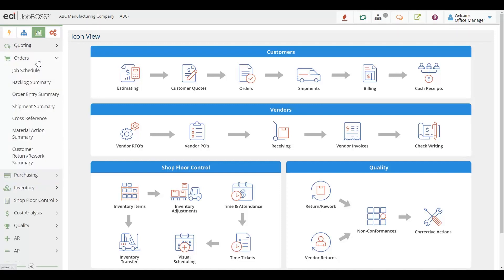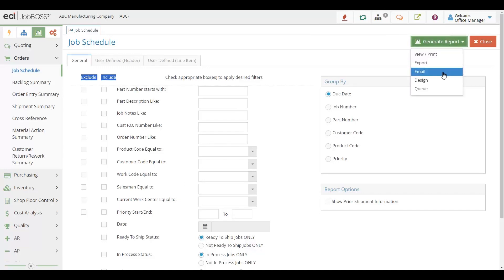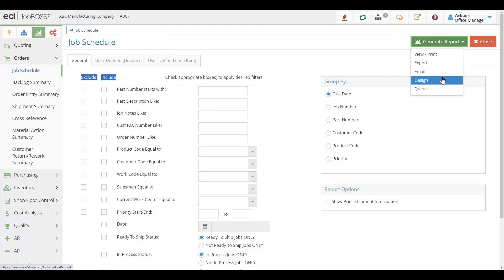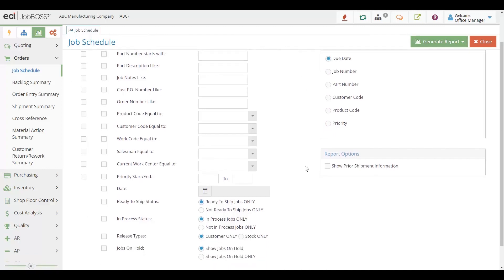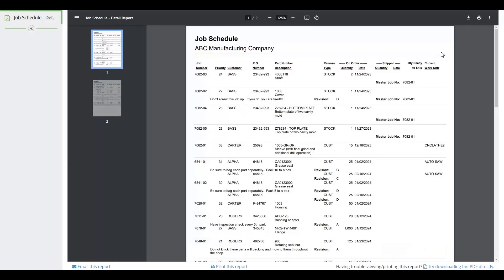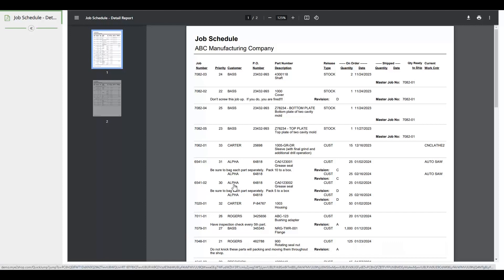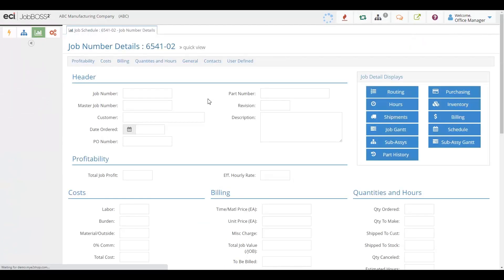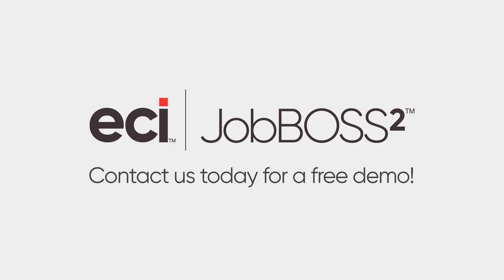Reporting with JobBOSS² Software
Reporting capabilities within JobBOSS² give your job shop the ability to see data when you need it, where you need it. Each module within JobBOSS² has its own respective report, which can be customized and filtered to include or exclude specific information, ensuring relevant data is presented. Reports can be printed, exported, or emailed directly from the system, and users can drill down into report details for further investigation, ensuring all necessary business data is readily accessible.